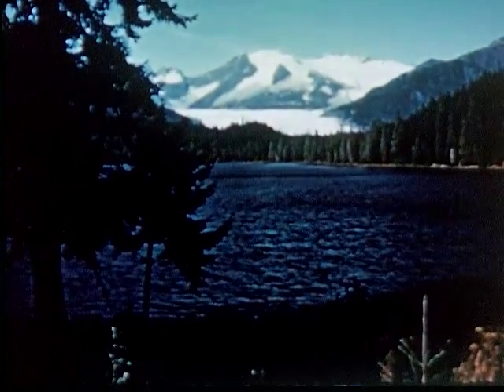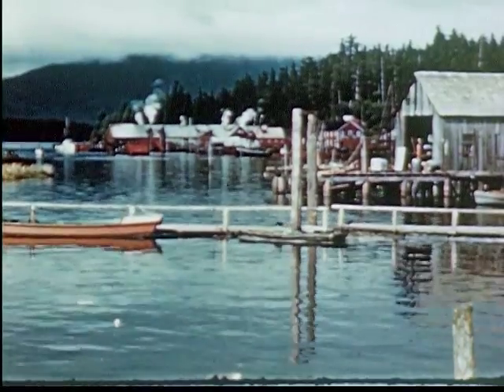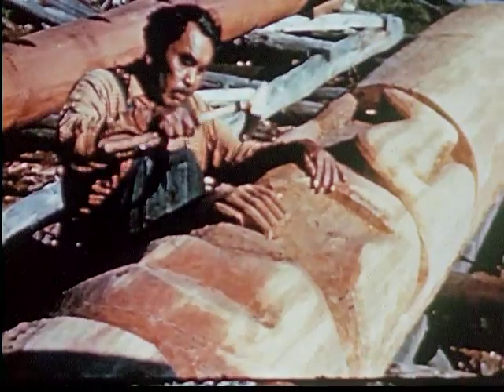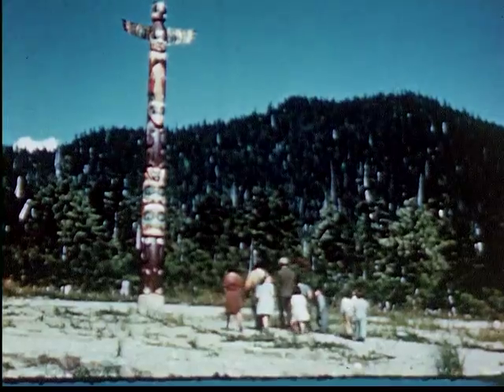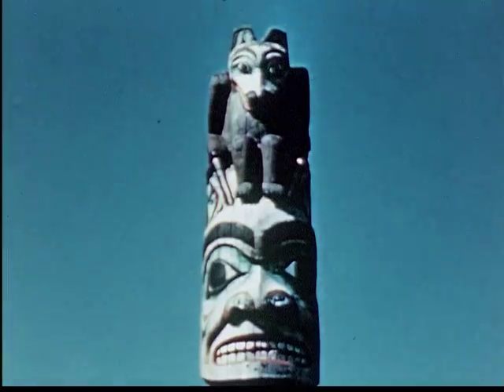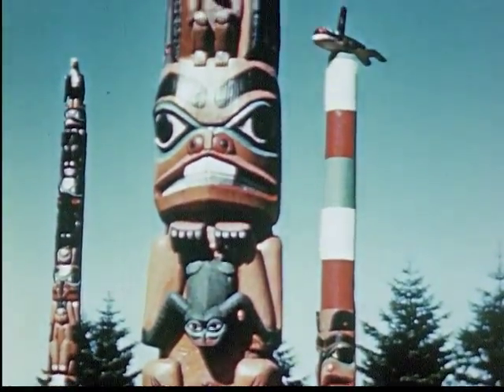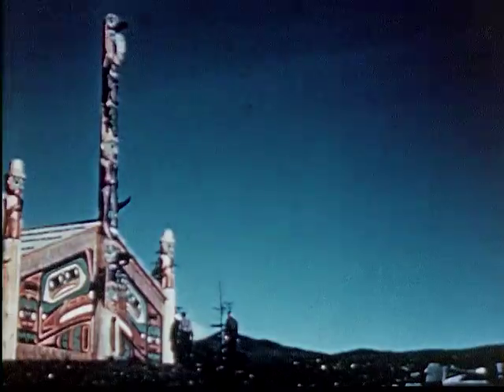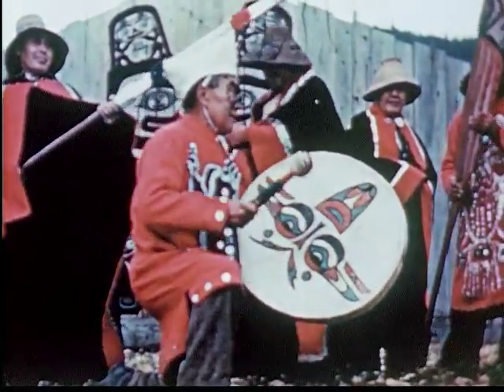Timber And Totem Poles (1949)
Shows the timber resources of the Tongass National Forest in southeast Alaska and explains the meaning of the totem poles of the Indians.